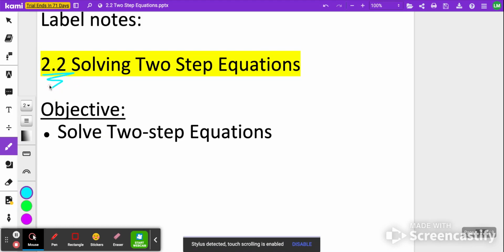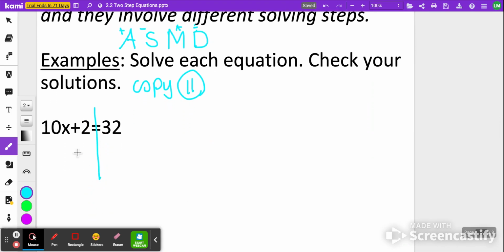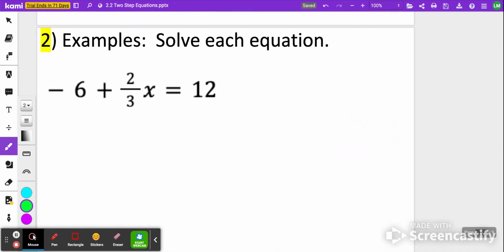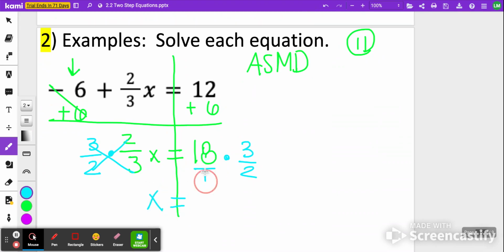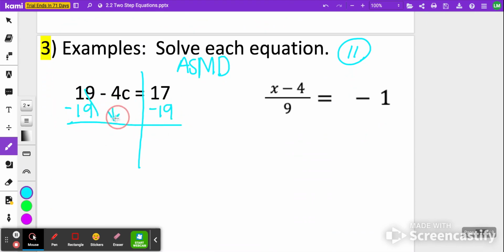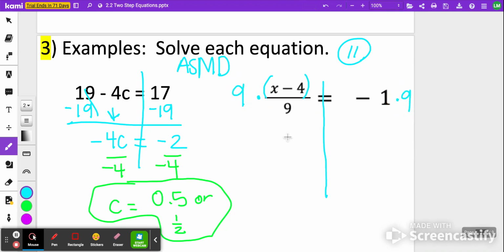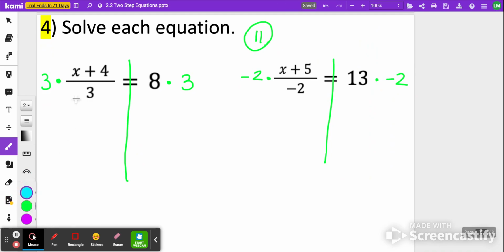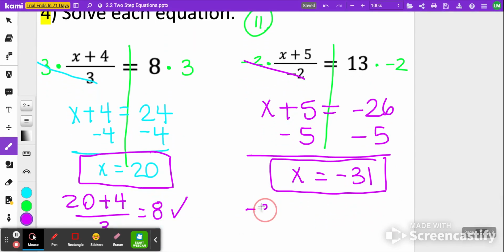2.2 Solving Two Step Equations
Learn how to solve two step equations
8th grade math
big ideas math common core curriculum